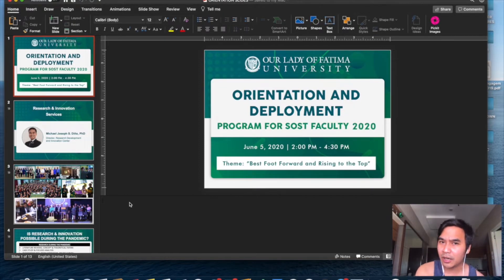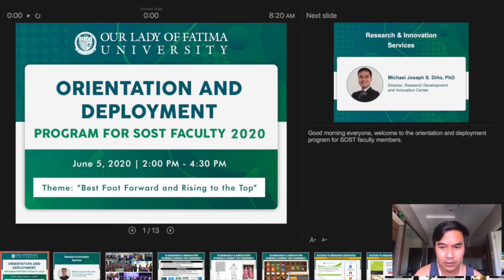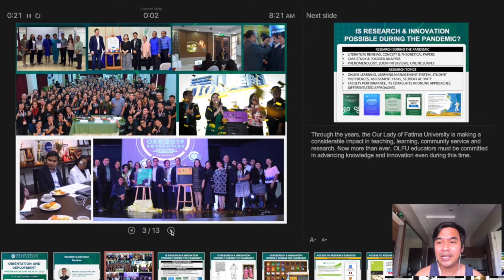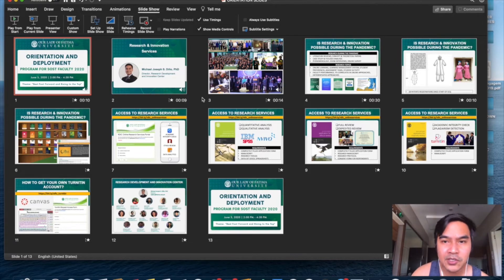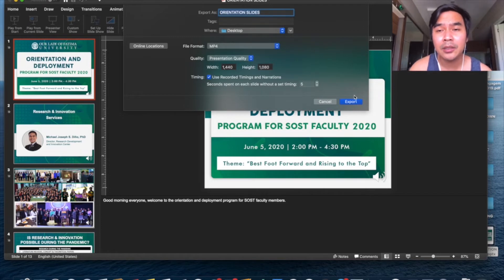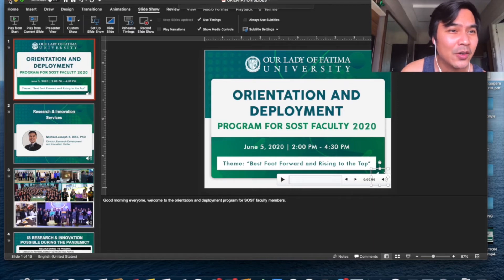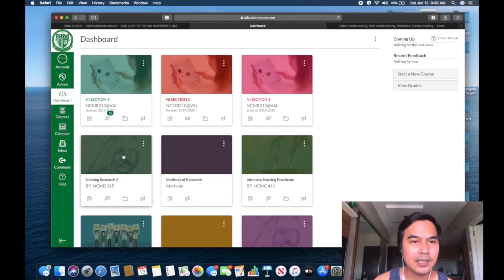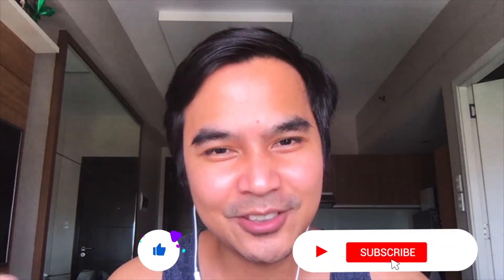How to Record Powerpoint Presentation in 3 Easy Steps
Recorded powerpoint lectures are essential for every online educator